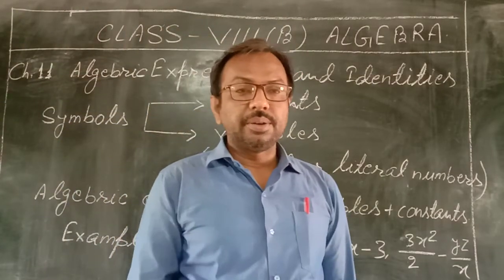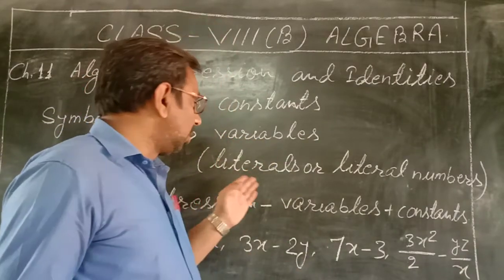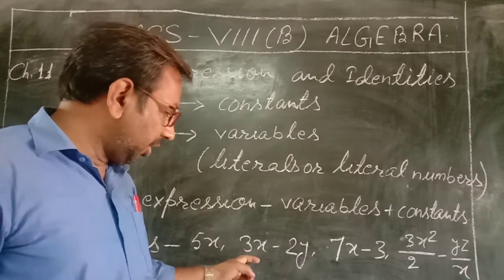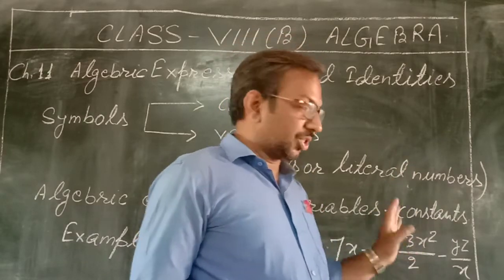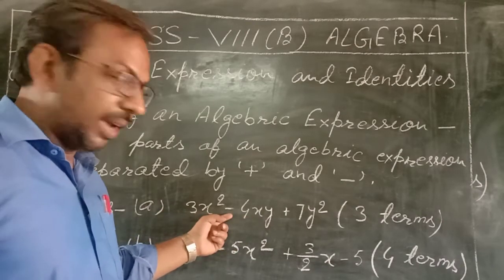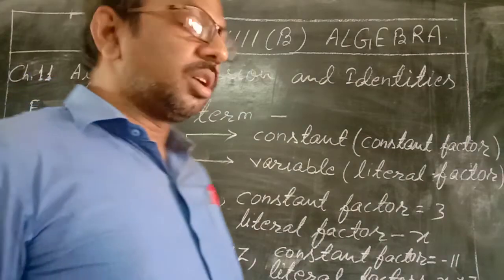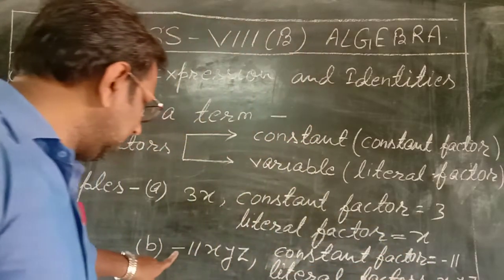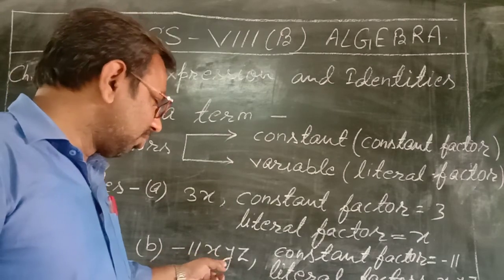Class 8B Algebra 23.03.21